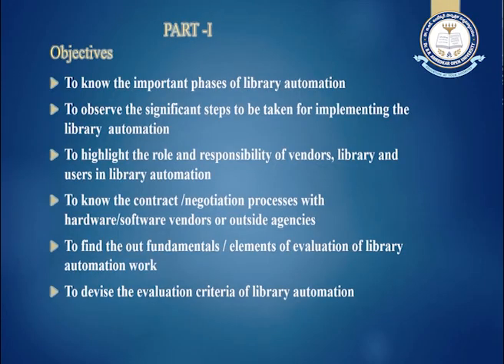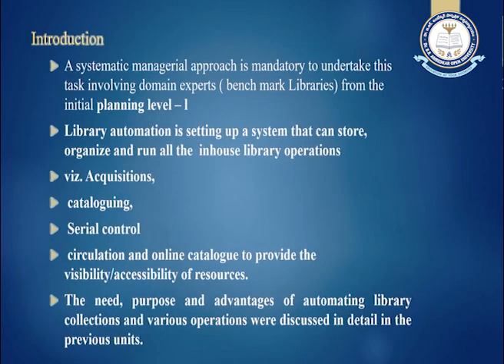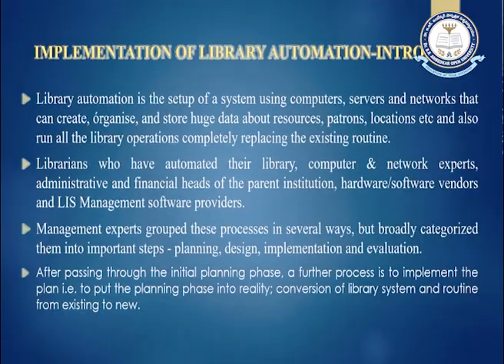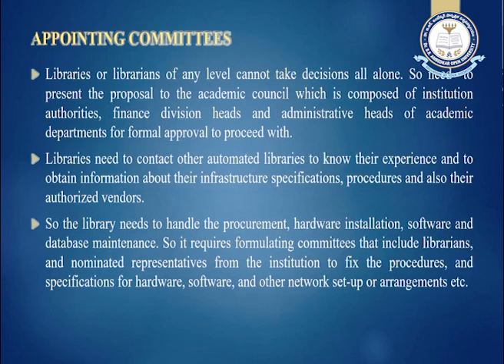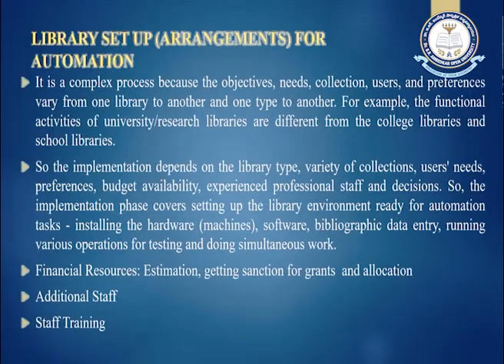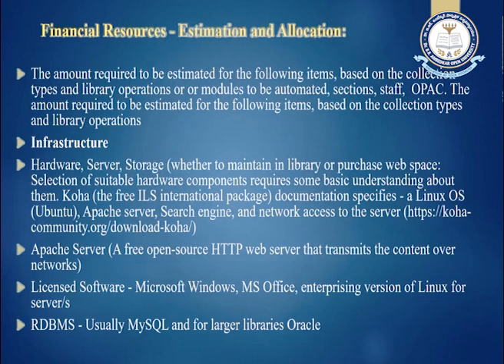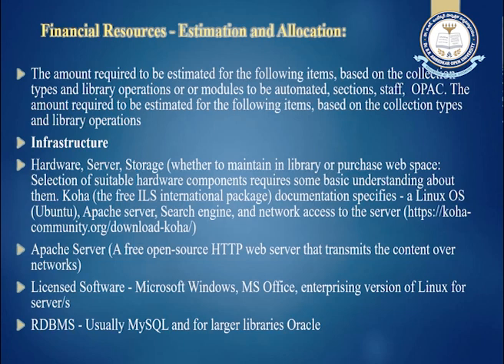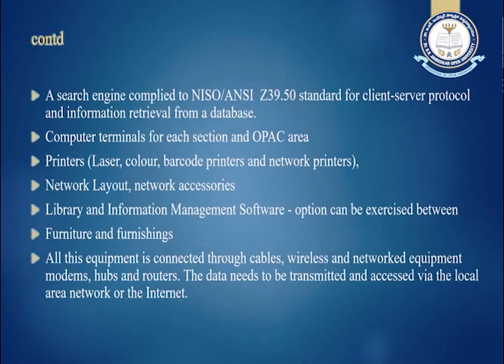BRAOU: MLISC 1st Year 1st Sem | LIBRARY AUTOMATION AND NETWORKING || Objectives and Introduction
BRAOU: PG 1st Year 1st Semester | MLISC LIBRARY AUTOMATION AND NETWORKING || Objectives and Introduction ||